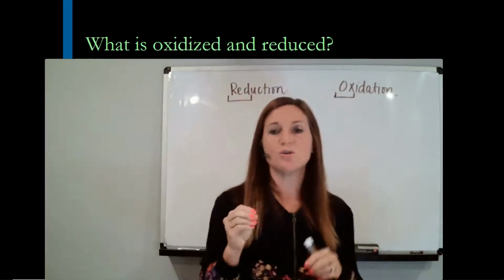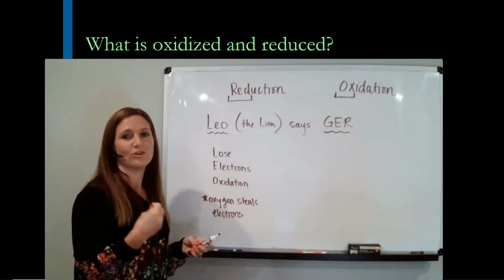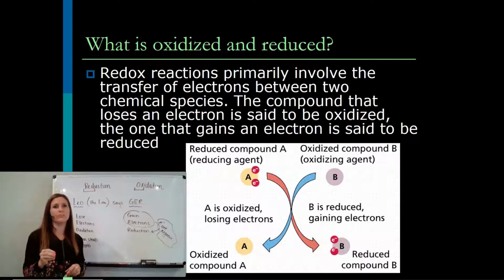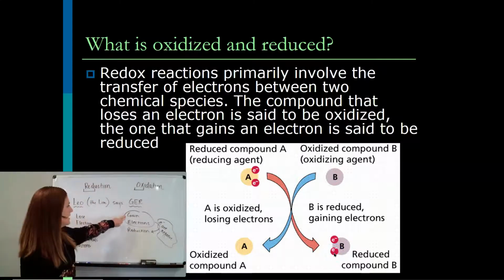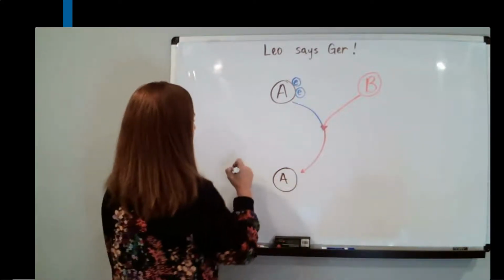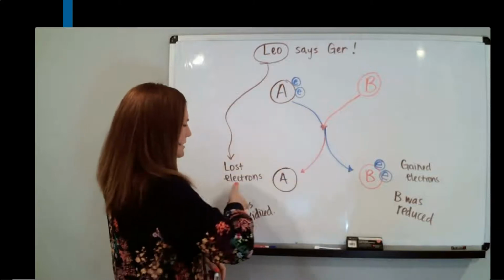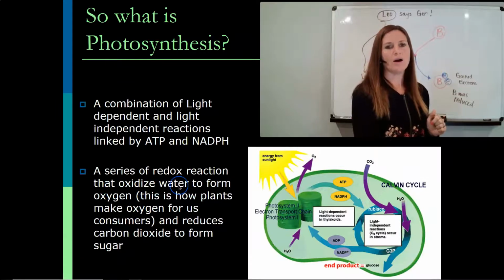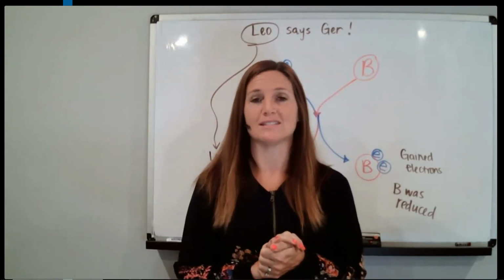Biology Ch9 #2 REDOX (Photosynthesis)